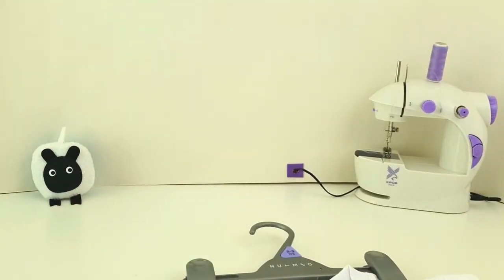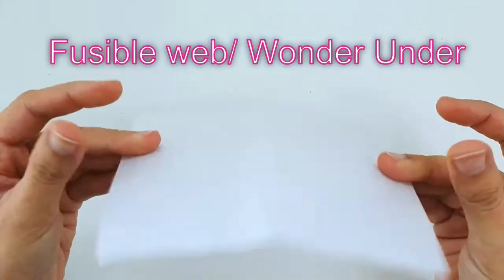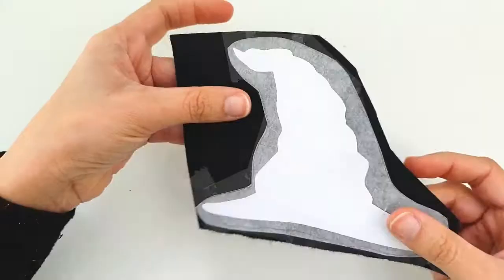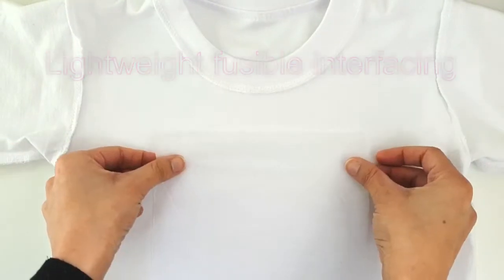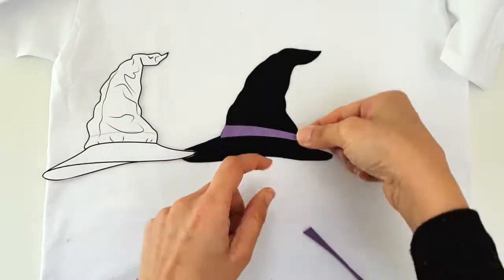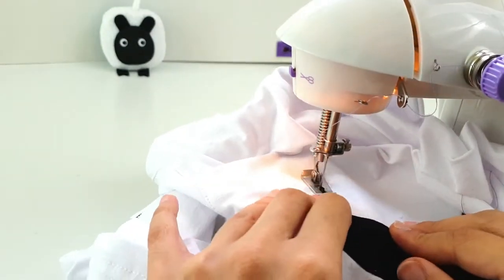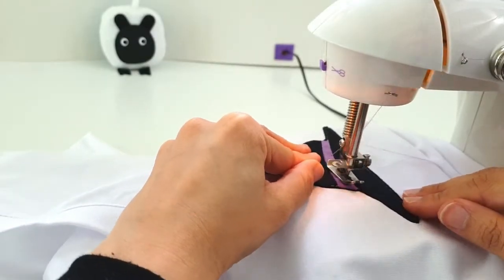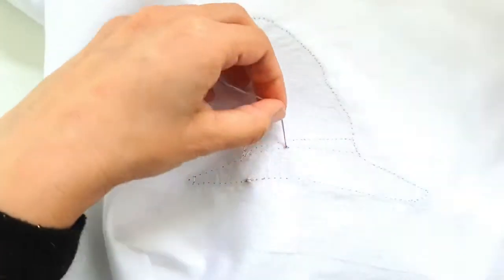Mini Sewing Machine Applique Tutorial for Beginners | Sew Much Fun!!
Greetings Craftphiles!
Today I show you how I created this super easy machine applique using my KPCB mini sewing machine.

Machine appliques are so much fun! I've been making felt appliques to personalize things for a number of years now and it never gets old.

I love how a few random pieces of fabric and felt can come together to create something totally unique and beautiful.

My 6-year-old is a total Potterhead and I had a plain T-shirt lying around. I asked her what she would like me to applique on and she wanted a hat to wear to Hogwarts! So here it is - a Mini Sewing Machine Applique Tutorial for Beginners, completely from scratch!

Here's a quick list of things you will need to make this applique-
Felt in black and purple (use good quality felt)
A white t shirt
Some fusible web
Some lightweight iron-on stabilizer or interfacing
Purple and white threads
Your Mini Sewing Machine

As always, I show you my mistakes so that you don't make the same ones while you are sewing!

I will be using my KPCB Mini Sewing Machine in this easy, beginner friendly sewing tutorial. But you can use any sewing machine you might have.

Using a sewing machine can appear to be a daunting task for beginners . Remember - sewing is a journey, not a destination.The most important thing is to have fun while sewing and just roll with the mistakes and imperfections like I do!

If you are confused about threading your mini sewing machine, follow these links to make it super simple:

I'm a new channel and your support is so appreciated xx

PS -  this is Episode 28 of the Sew Not Scary series!

Happy sewing!